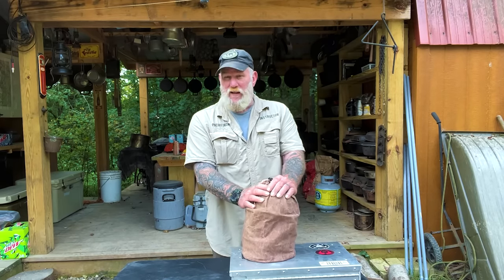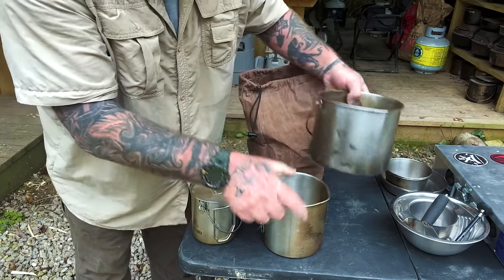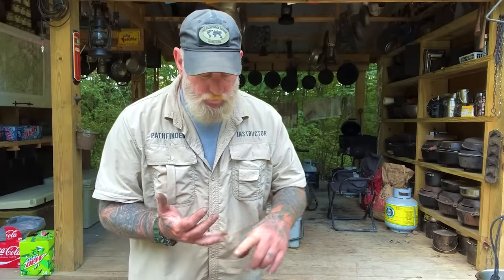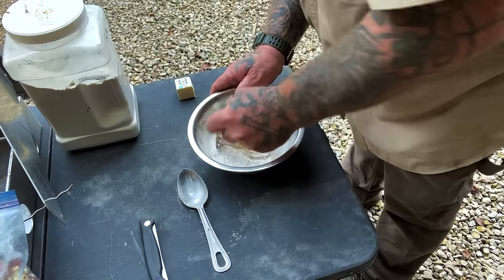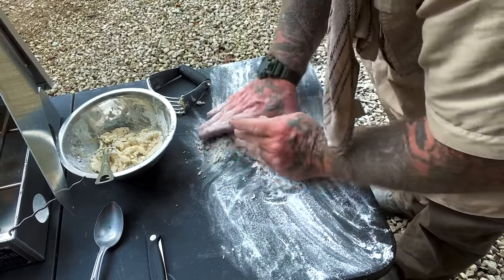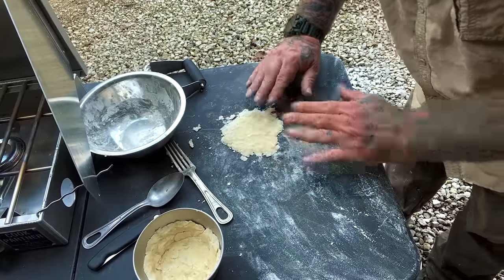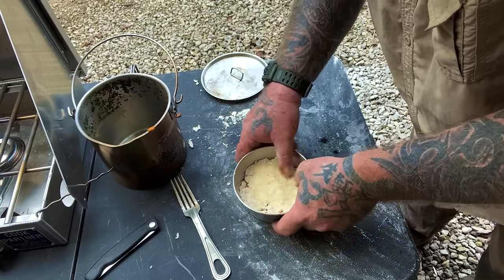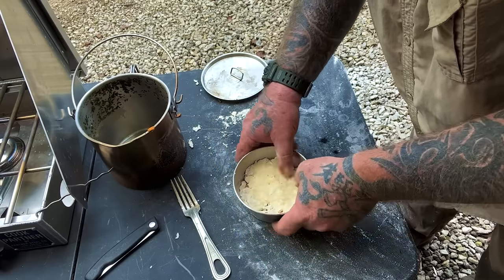BEST Bush Pot? -LOOK NO FURTHER!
Looking for the Best Bush Pot available? Look no further. Versatility, nesting, multifunctionality, rugged yet more than reasonable to carry in a pack. All of the attributes the Pathfinder Cooking system is based. The Pathfinder line of Bush Pots covers all the bases from individual needs to family camping. Heavy guage batwing handles for easy lifting, bail handle with multiple locking positions as well as a generous pour spot and perfectly fit lid with a D-Ring for ease of removal. Awesome for all your outdoor cooking needs. Stews, baking, boiling, collecting water, and even digging or collecting snow if the need arises. These pots are created based on proven designs of past pioneers, and merged with modern materials to create what we feel are THE BEST pots on the market.